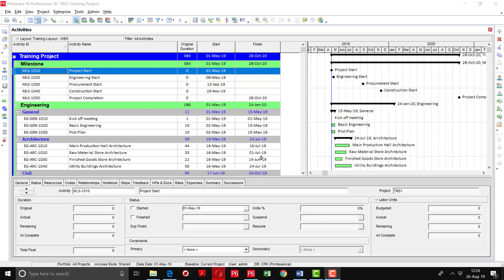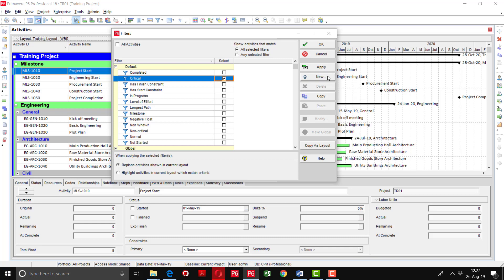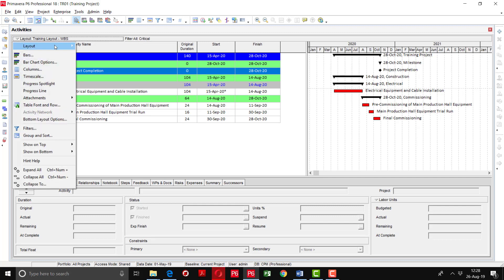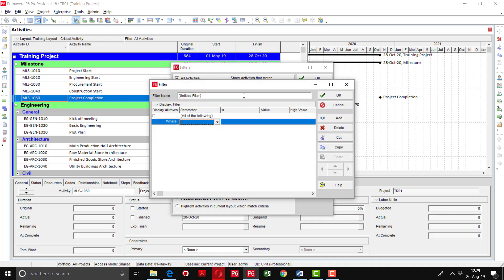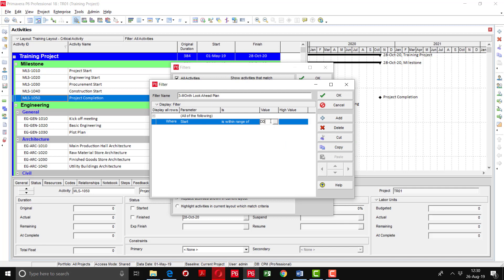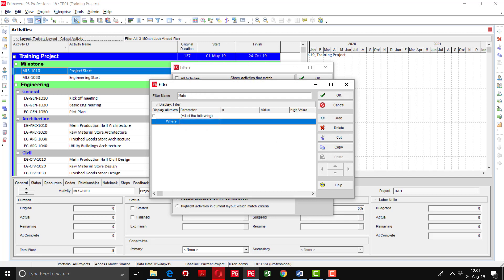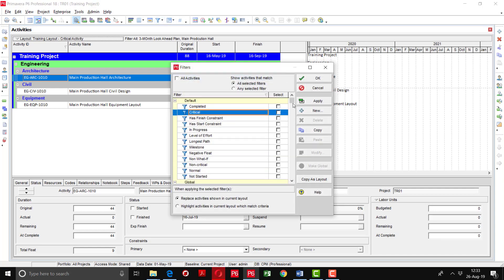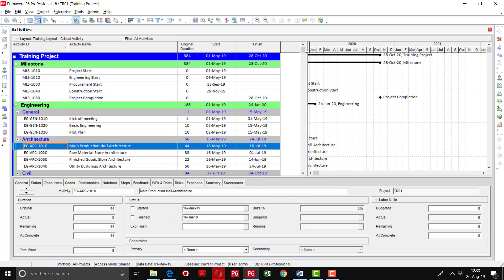Primavera P6 Training (Video 14), How to use Filters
1. How to use Filters